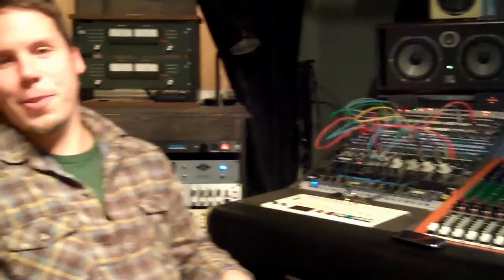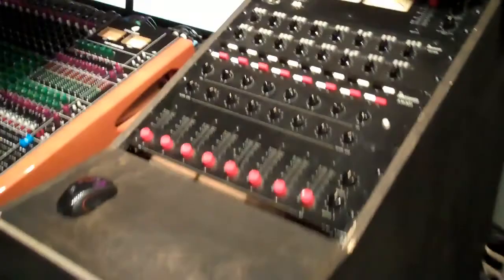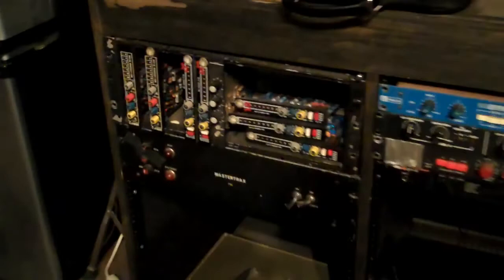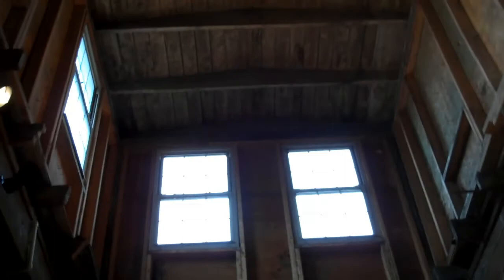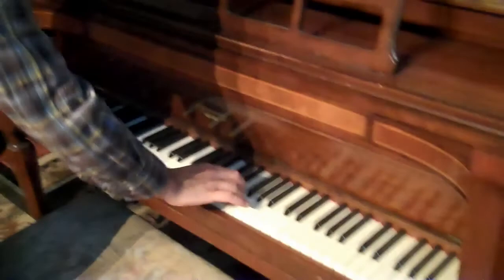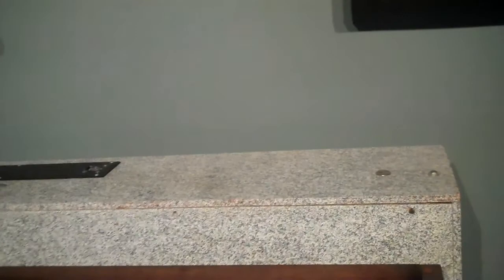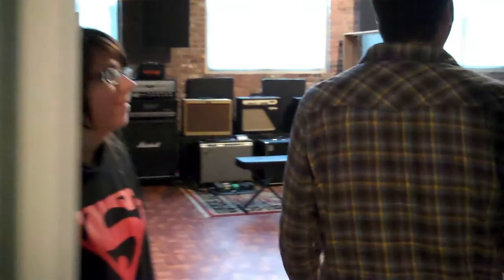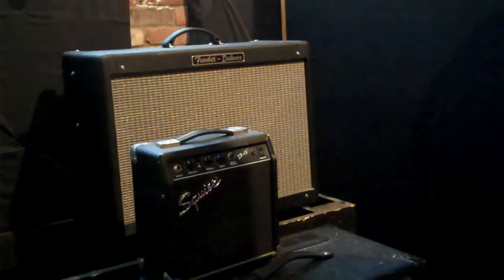David Ullman Production Vlog #27: Tour of Elevation Studios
- Session Engineer Jake Fader takes us on a guided tour of the gorgeous Elevation Studios in Cleveland. See the control room; with its comfy couches, compressors, R2-D2 tape machine and sometimes-creepy studio mascots; the 28ft-ceilinged live room, complete with a physical Echo-Plate 2 Reverb, Whurlitzer, and stable of amplifiers; and, the spacious isolation booth.